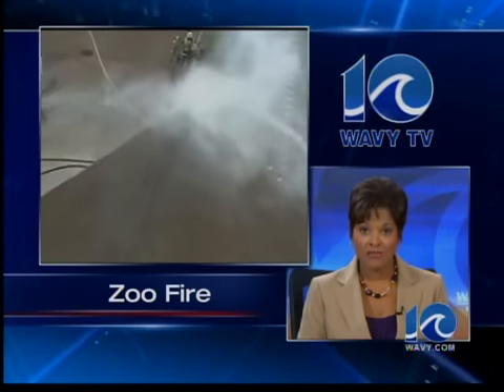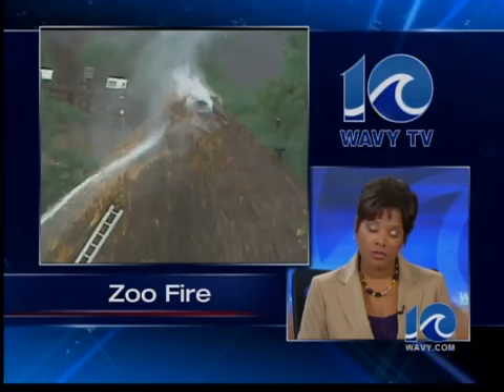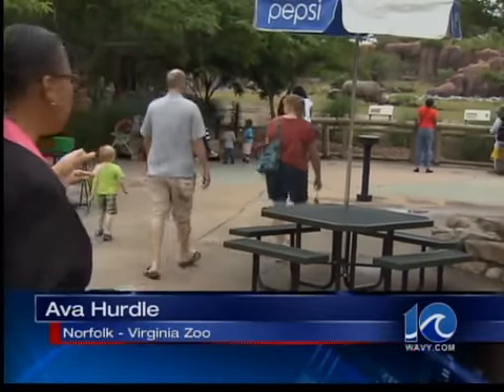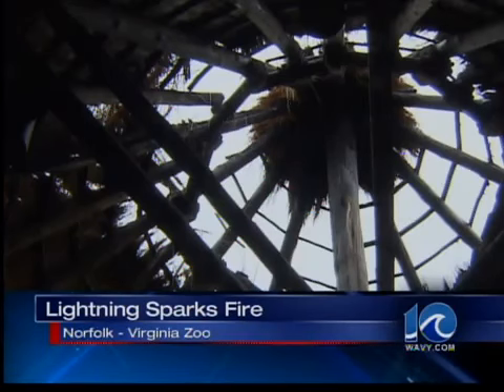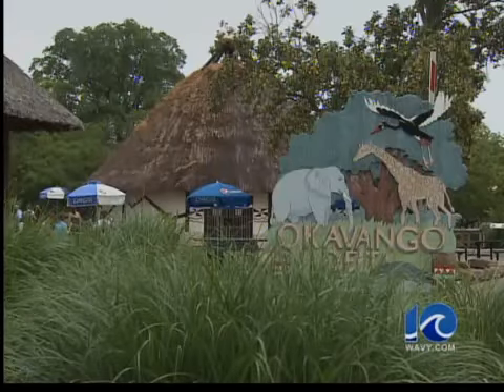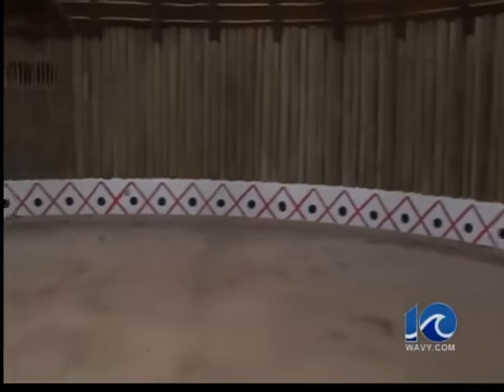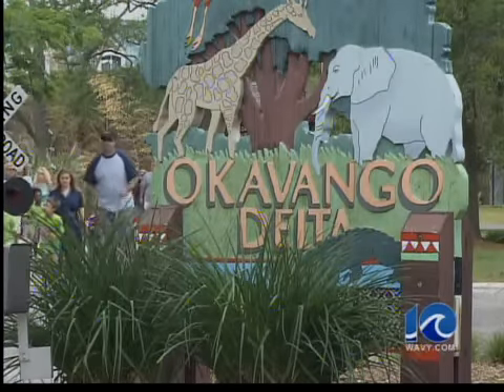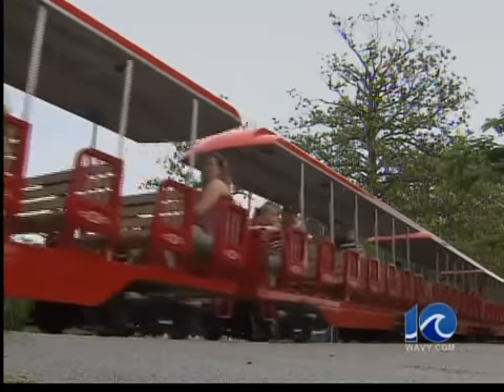Zoo fire - 5 p.m.